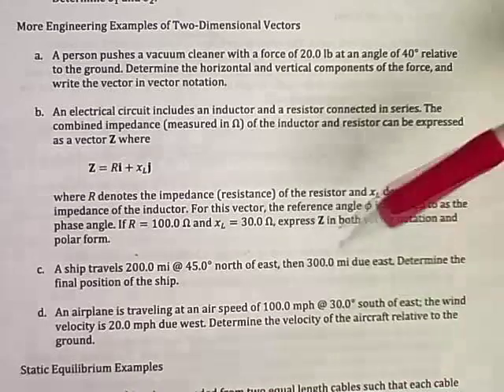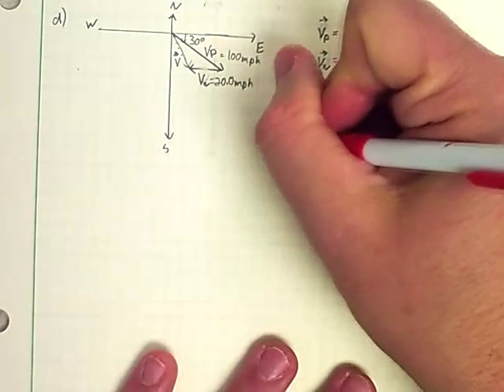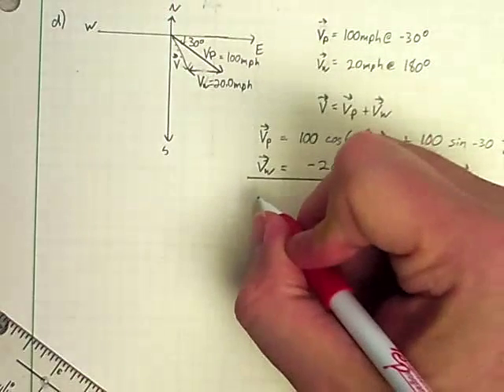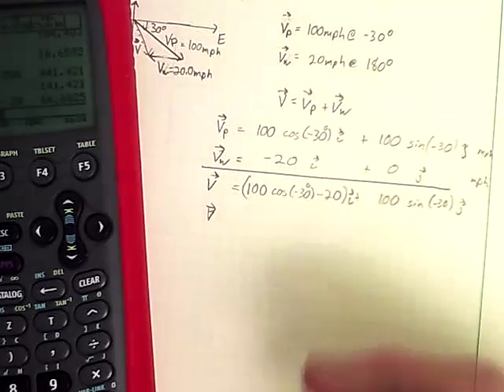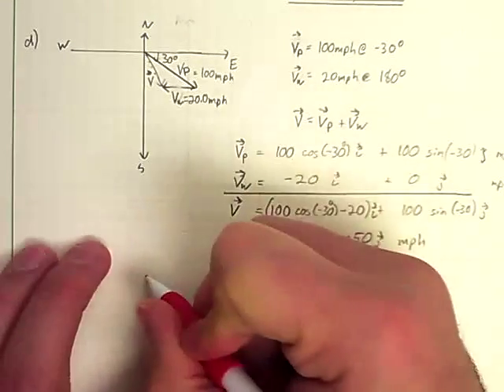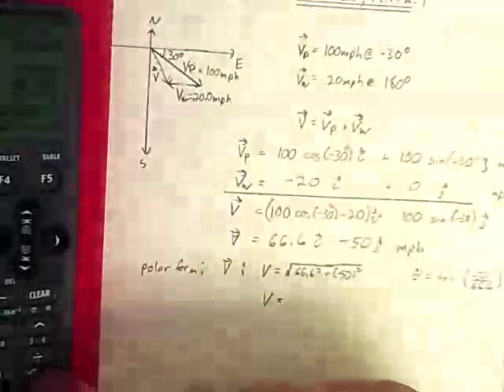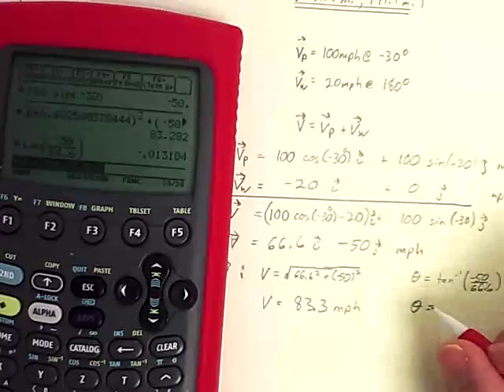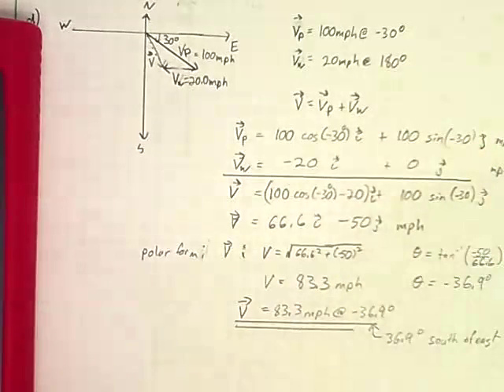2D Vectors Examples D Airplane